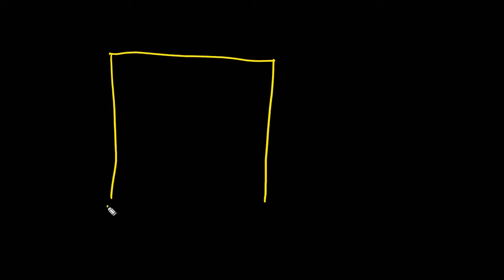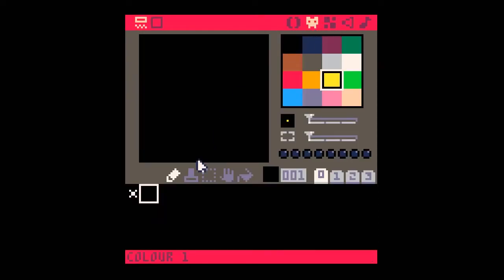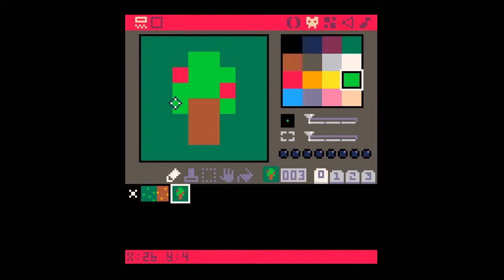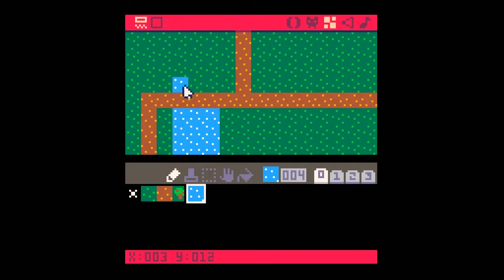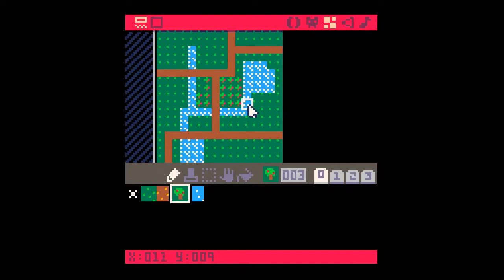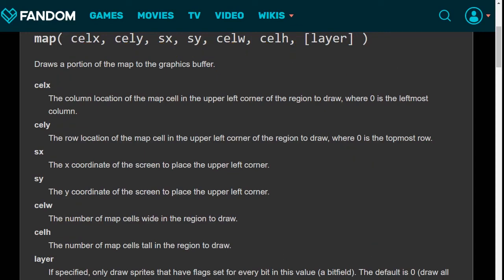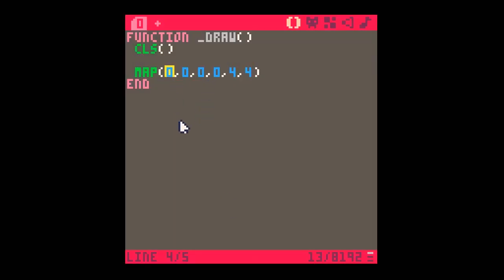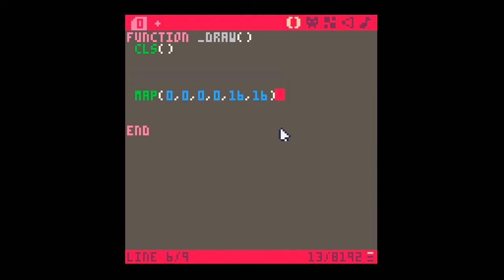Drawing a map background in Pico-8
This video looks at drawing a map to the background of a Pico-8 screen using the map() function